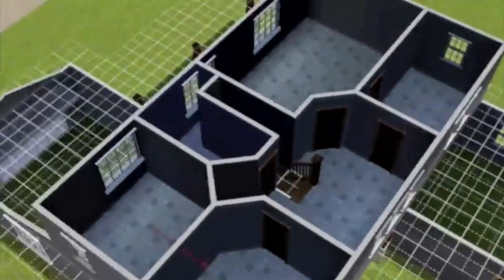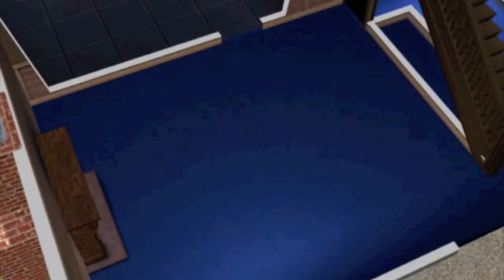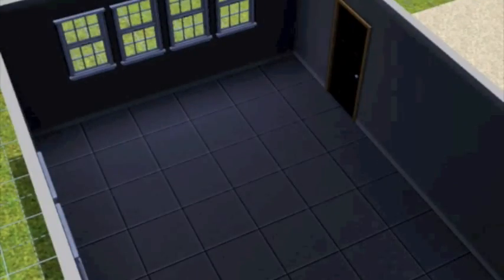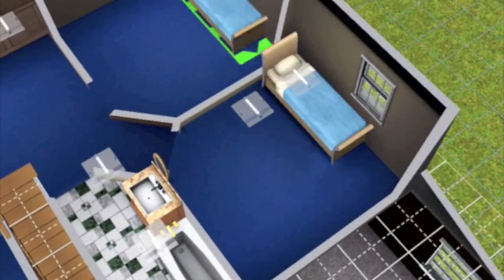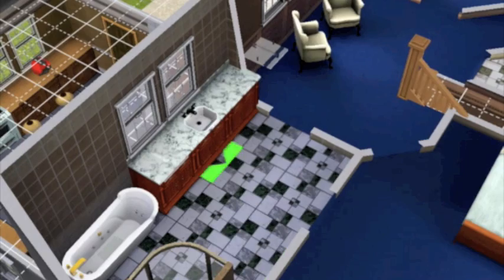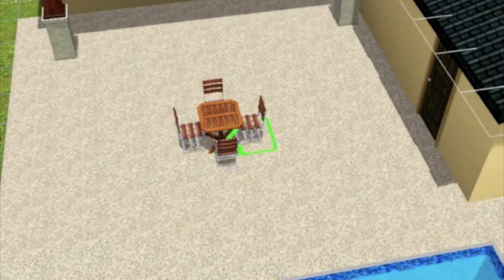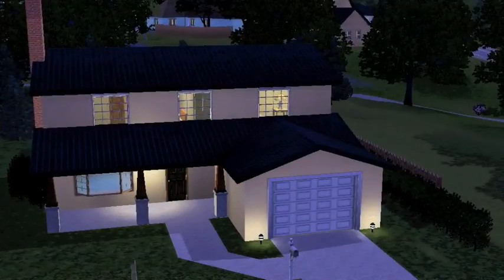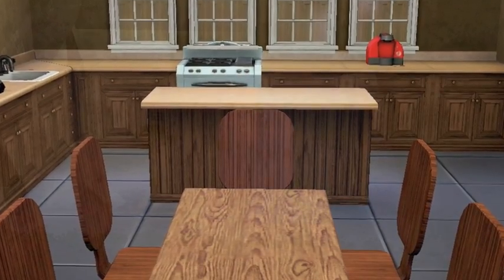Building the American Dad house in the Sims 3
Watch as I build the American Dad house in the popular video game called the Sims 3.

***PLEASE REMEMBER THAT CURTIS ONLY ACCEPTS HOUSE SUGGESTS VIA THE MODERATOR THAT CAN BE FOUND ON THE MAIN CHANNEL PAGE, OR ON THE CURTIS PARADIS SHOW WEBSITE.***